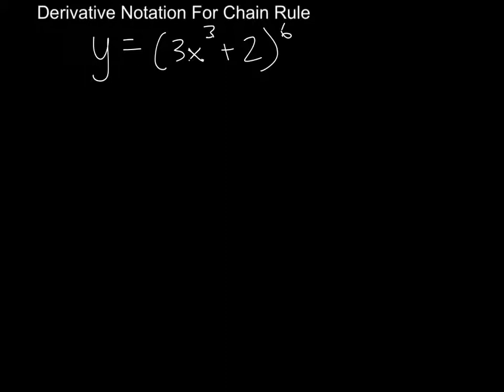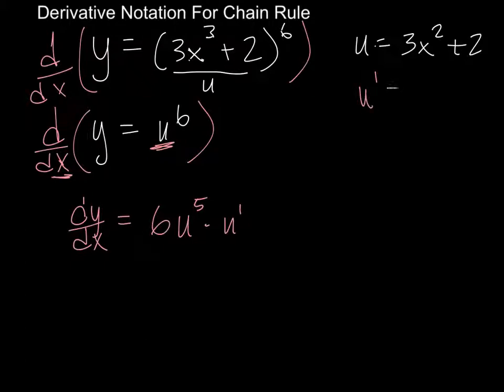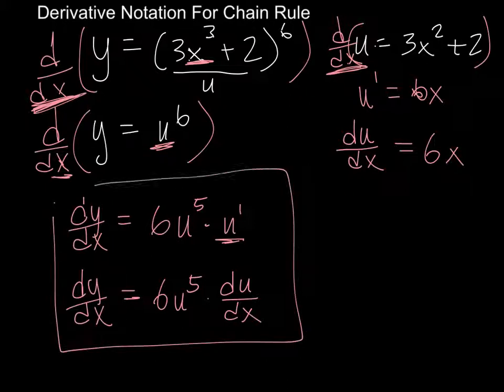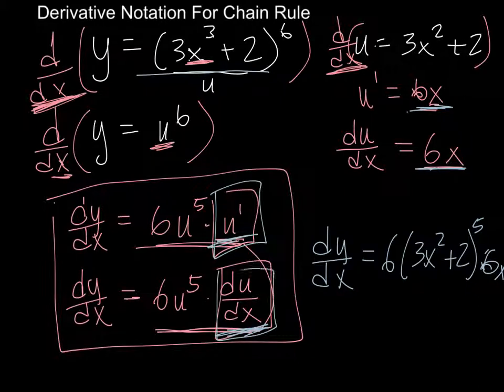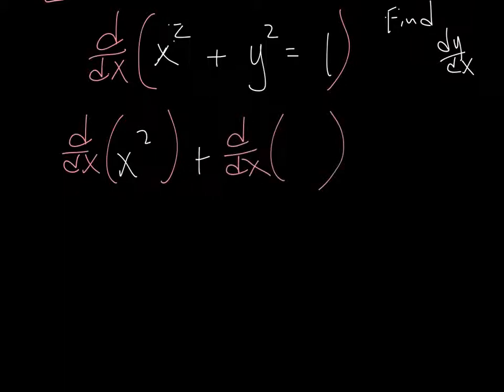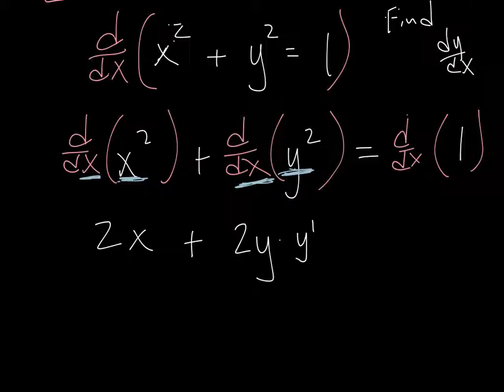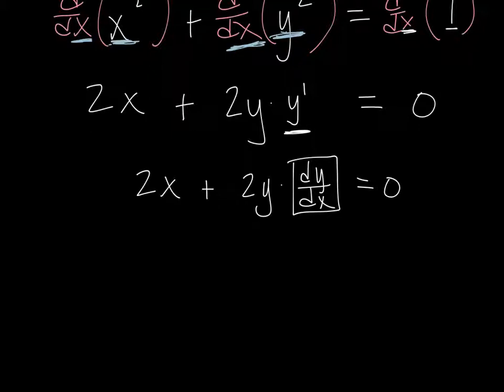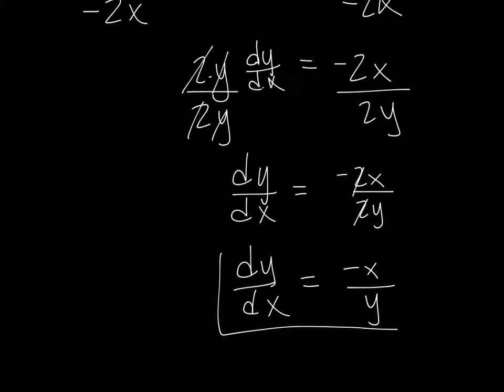Derivative Notation for Chain Rule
This Video is an extension of the derivative notation video. We show the different ways to write derivatives using the Chain Rule.